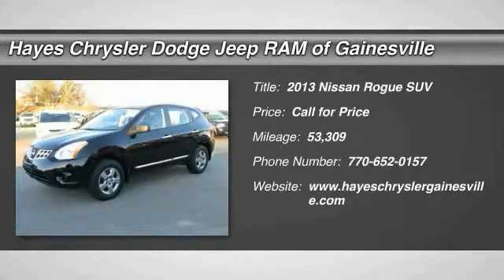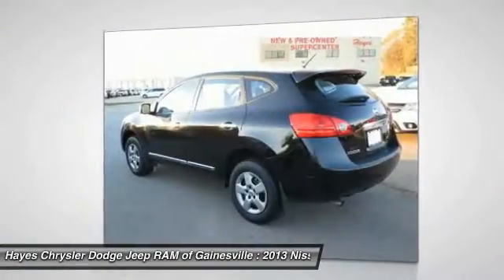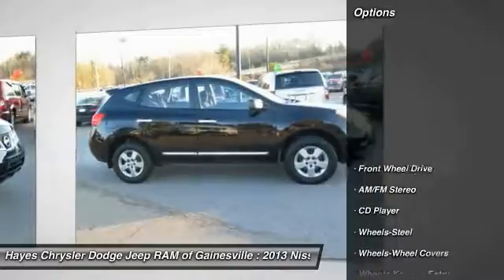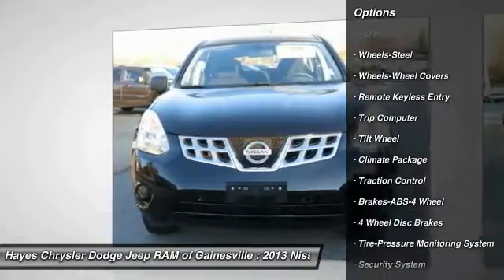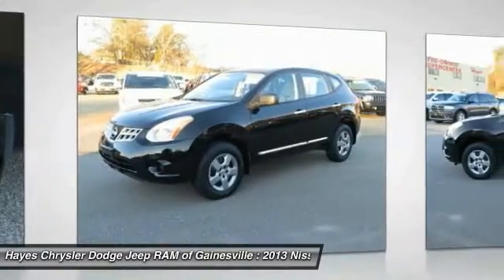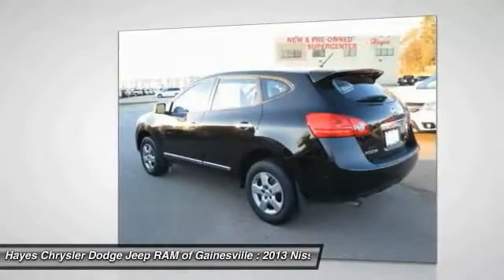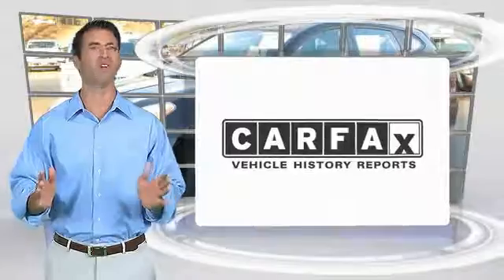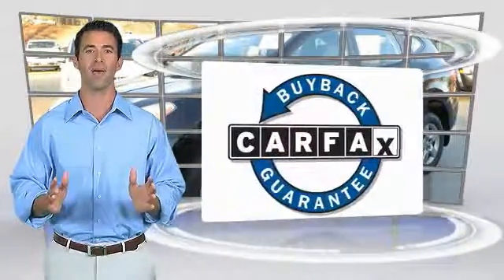2013 Nissan Rogue Gainesville GA G744021A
2013 Nissan Rogue S

Clean Carfax. ATTENTION!!! Get Hooked On Hayes Chrysler Dodge Jeep of Gainesville! brbrWant to stretch your purchasing power? Well take a look at this great-looking 2013 Nissan Rogue.